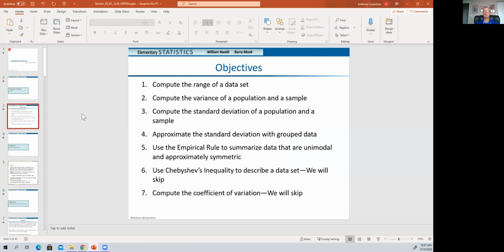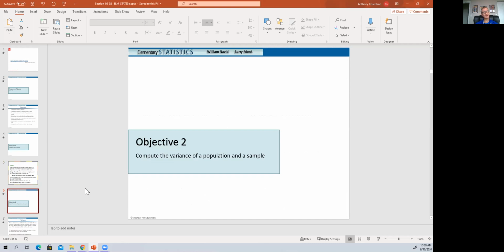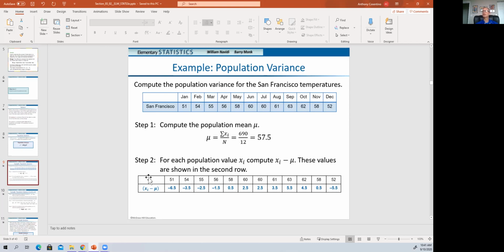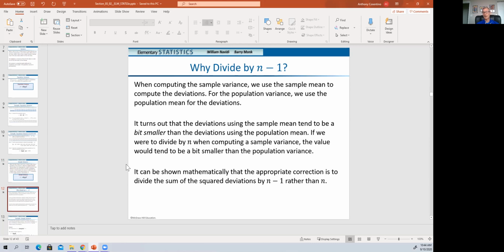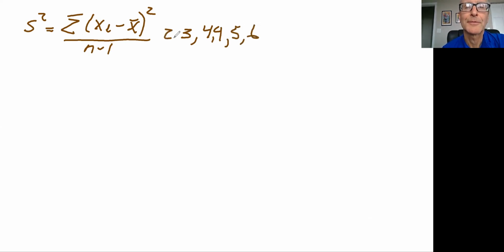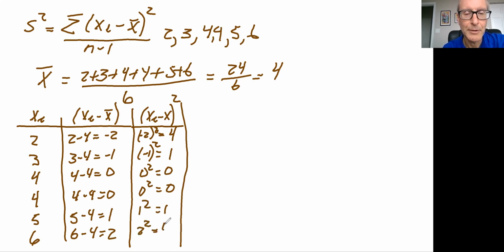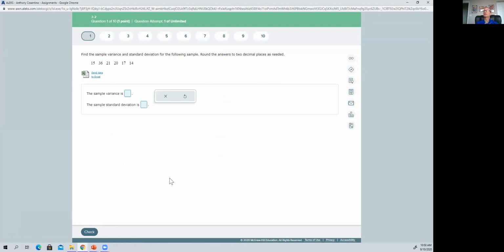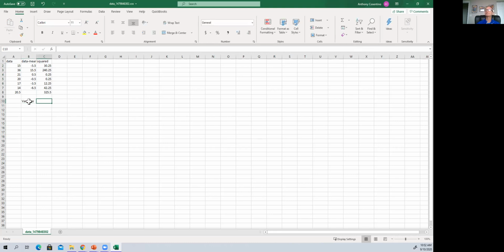Stats Section 3 2 Variance